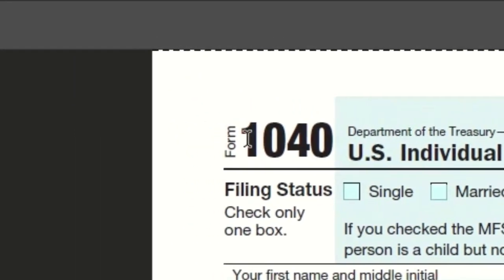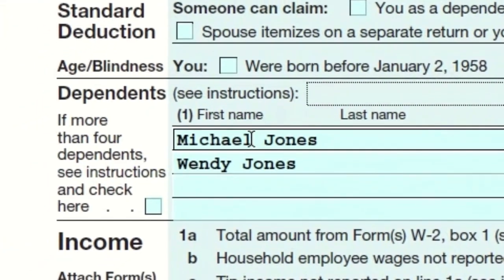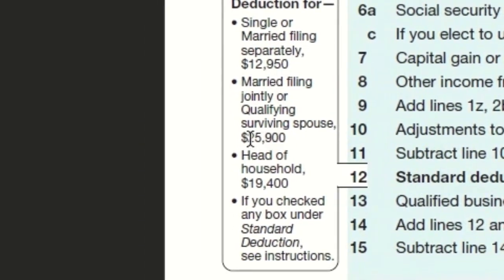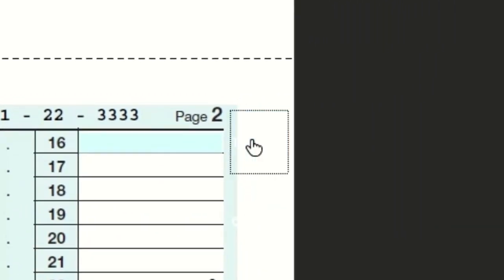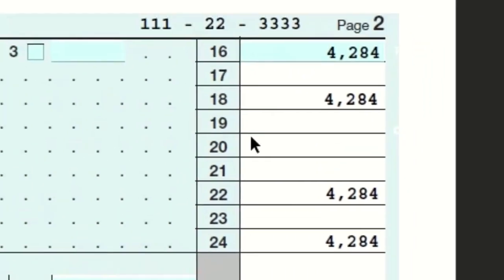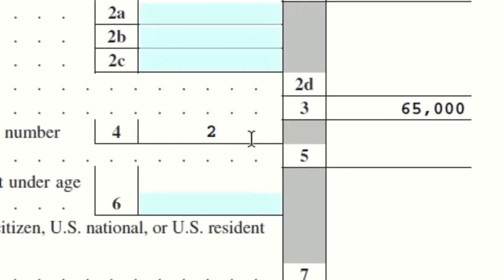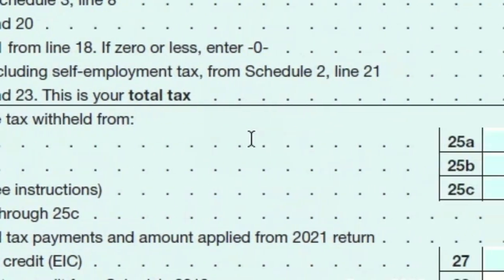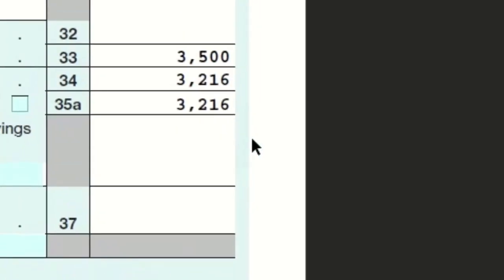Child Tax Credit for 2022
IRS form 1040 and schedule 8812, child tax credit